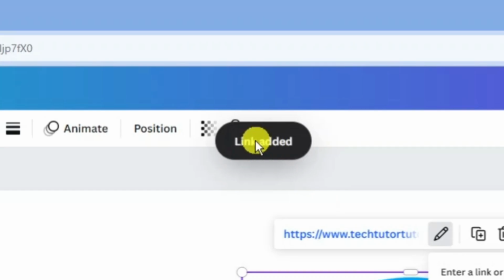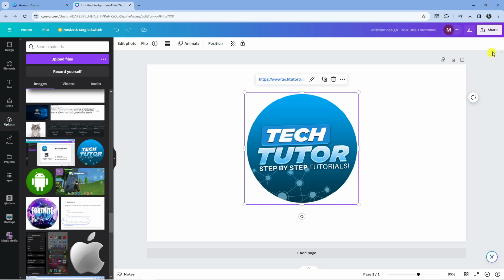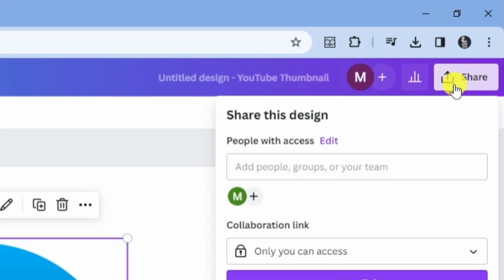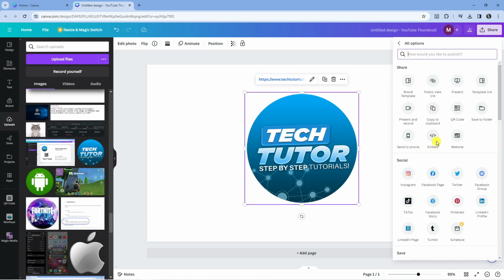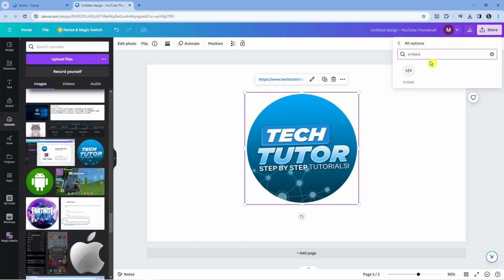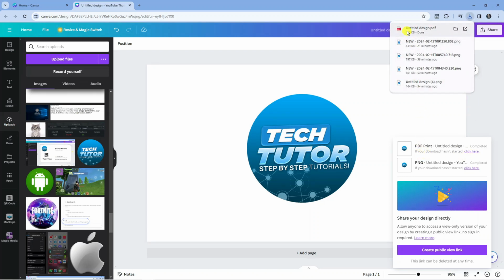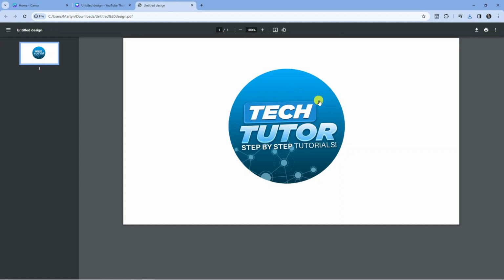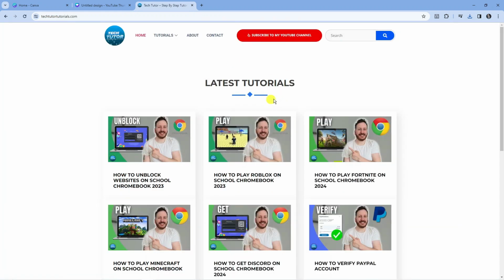How To Add A Link To An Image In Canva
Learn how to easily add clickable links to your images using Canva in this step-by-step tutorial. Adding links to your images can enhance user engagement and drive traffic to your desired webpages. Follow along as we guide you through the process, from selecting the image to creating the link. Start optimizing your Canva designs with clickable images today!

 ✨Recommended VPN: ✨

Thanks!